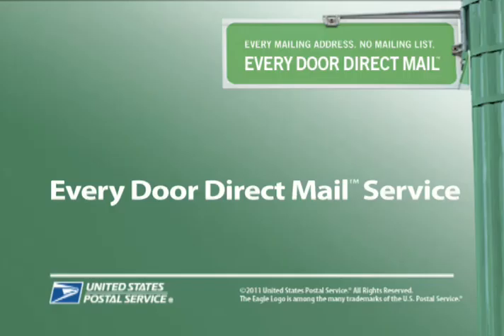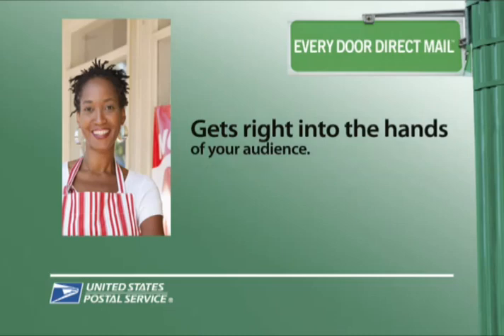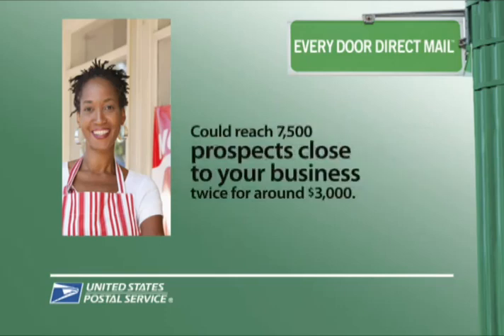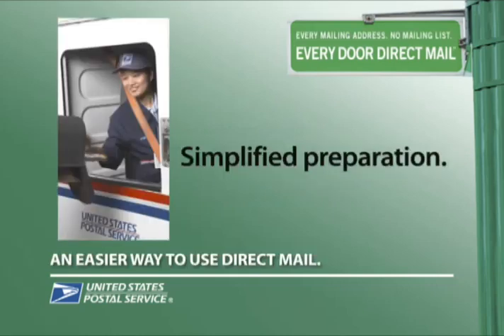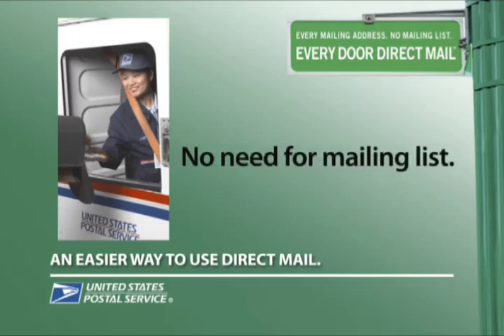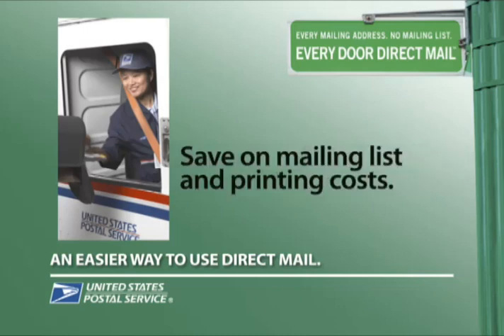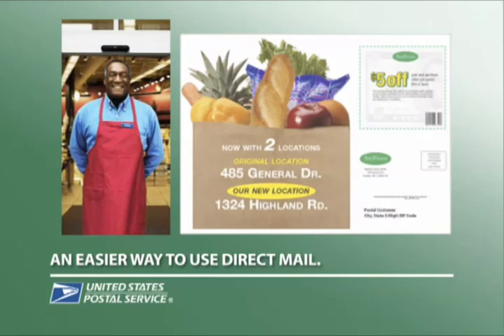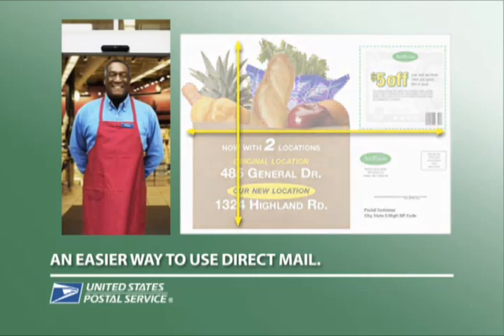USPS EDDM Service Overview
USPS Every Door Direct Mail service.